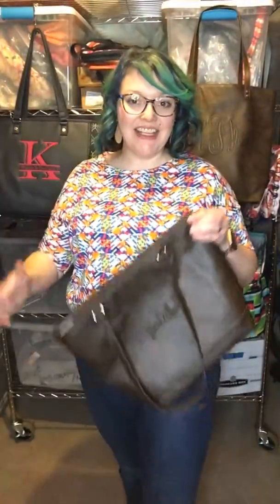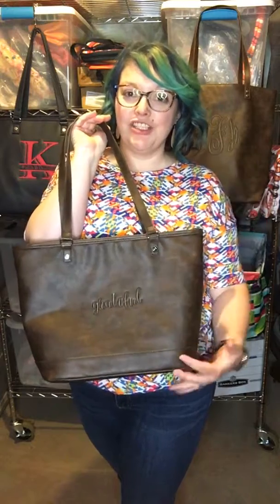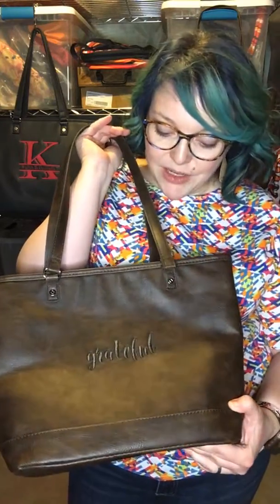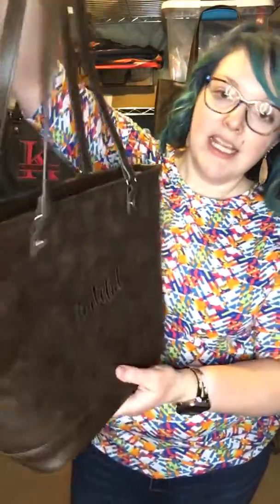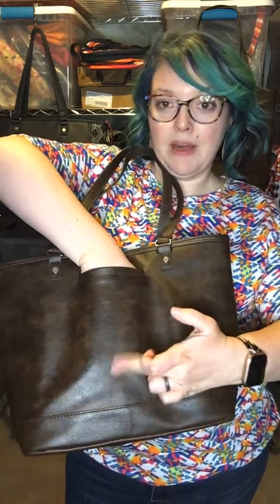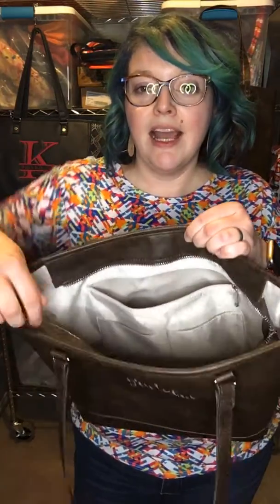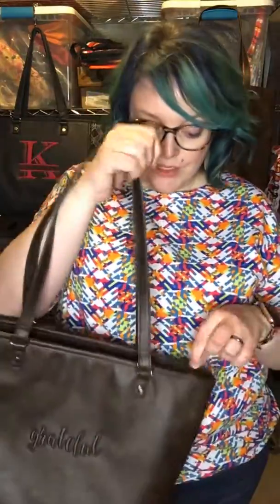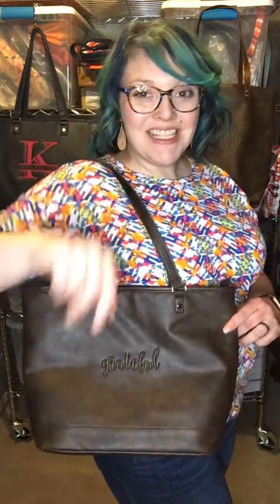City Chic Tote by Thirty-one Gifts in Distressed Chestnut Pebble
City chic tote by Thirty-One gifts; distressed chestnut pebble; faux leather; zippered closure; exterior cell phone slip pocket; personalization is available.